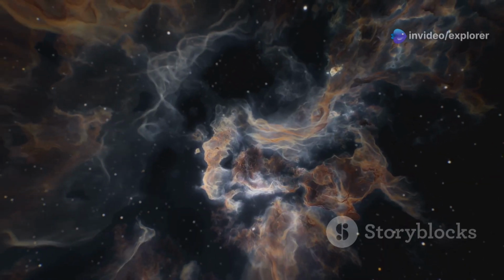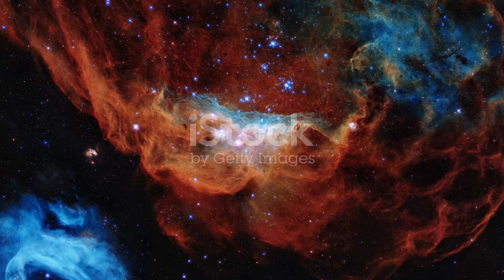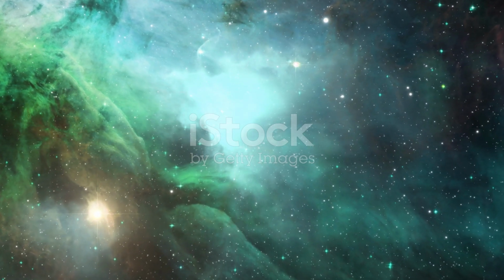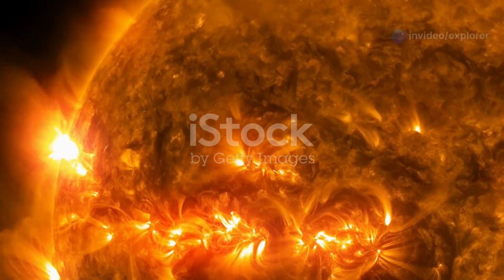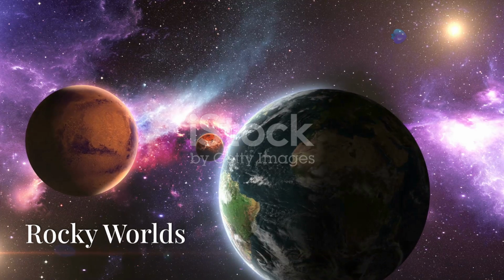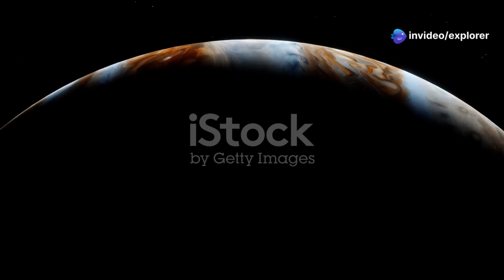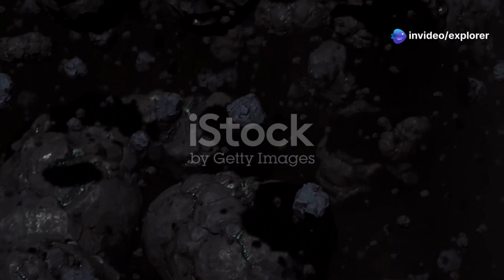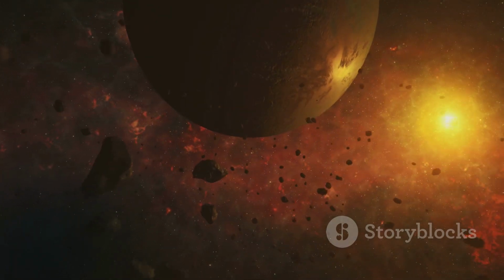How did our solar system came into existence and how does it work ?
In this fascinating video, we delve deep into the fundamental mechanics of our universe. From the smallest particles to the vastest galaxies, explore the forces, laws, and principles that govern everything around us. Learn about gravity, dark matter, black holes, the birth and death of stars, and the mind-bending concepts of time and space. Through stunning visuals and easy-to-understand explanations, we uncover the mysteries behind the cosmos and how every element, from the atom to the universe itself, is intricately connected.

Whether you’re a curious learner or a science enthusiast, this video will provide a captivating journey into understanding how our universe works.

This description gives viewers an overview of what to expect while encouraging curiosity about the subject matter!